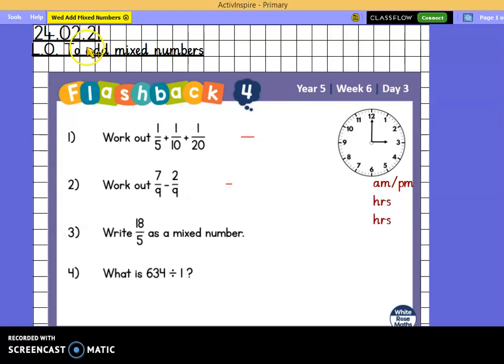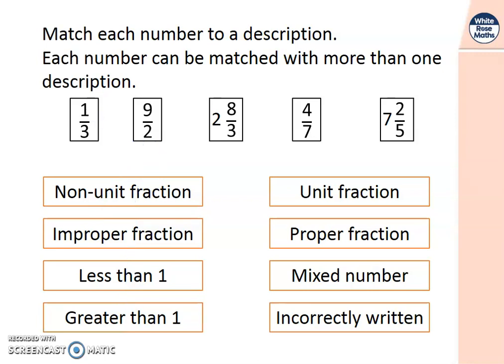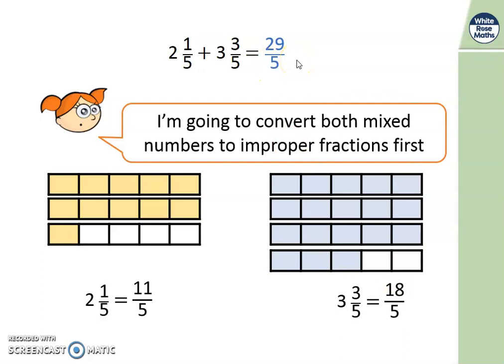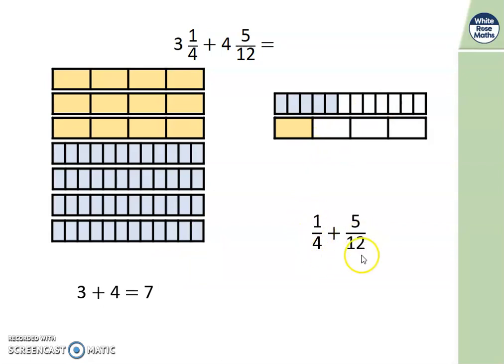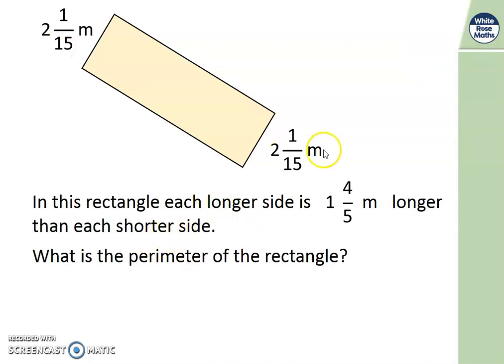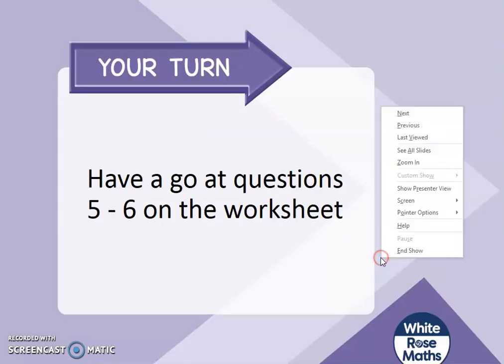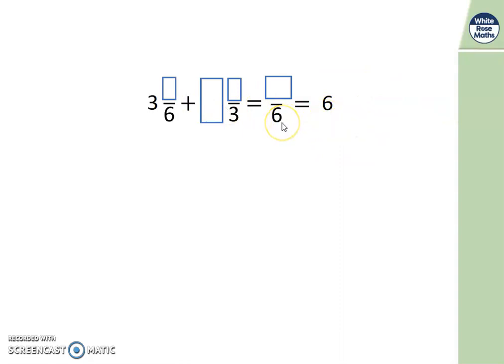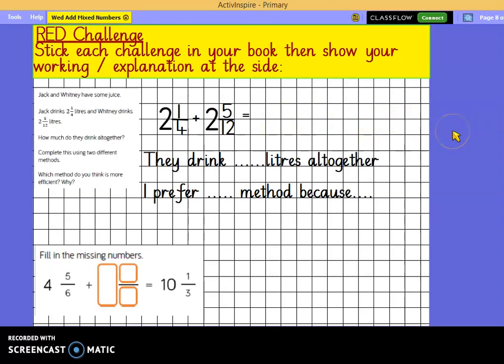Y5 Maths Wednesday 24th February 2021 Add Mixed Numbers ROY Groups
Use this video to help you extend your learning from last lesson to add mixed numbers. It links to the work you have in your remote learning pack. Remember to work alongside the video as you would in class, then you can pause or re-watch parts as you need to. Record your work neatly, as shown, in your maths book, following the work from White Rose Maths.  Some of you have additional higher level challenges in your packs that you must complete. If any of the rest of you wish to challenge yourself to them at the end, they do feature at the end of the video for you to copy and attempt in your own book. Go for it!